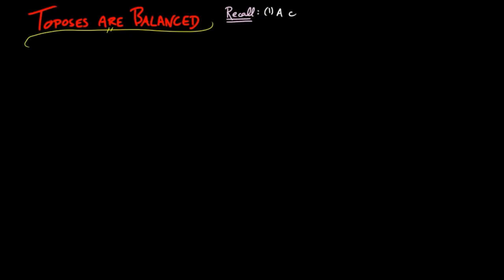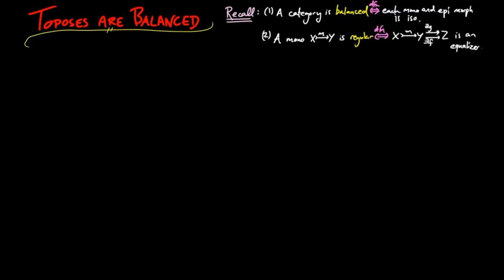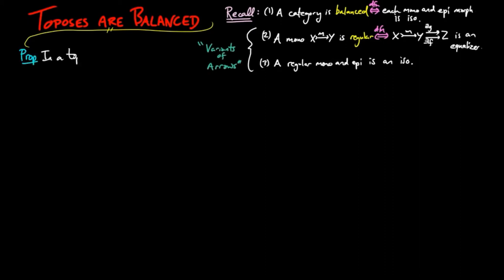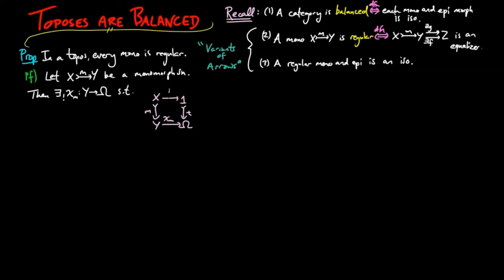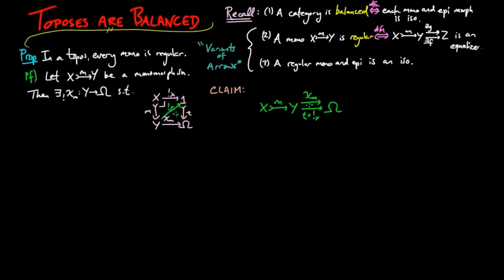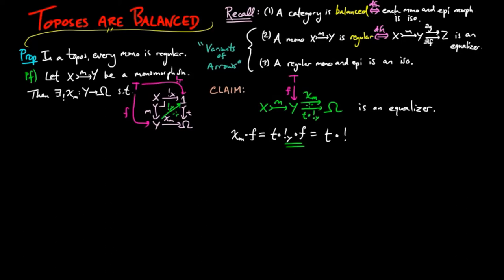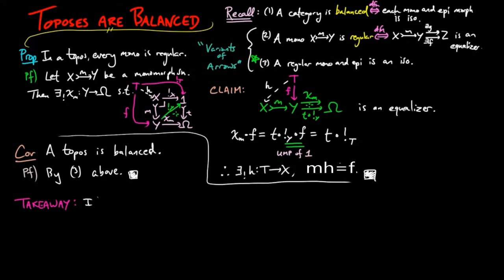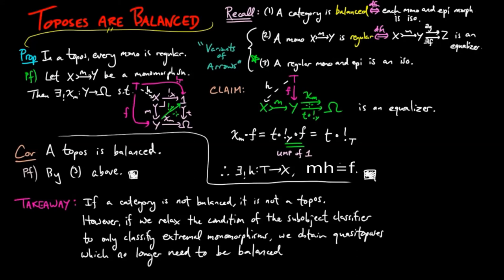Toposes are Balanced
A simple consequence of a topos possessing a subobject classifier is that it is balanced.